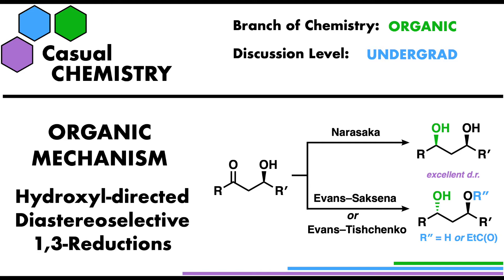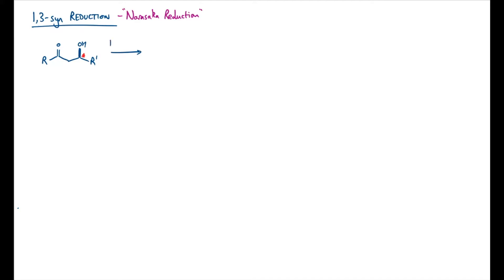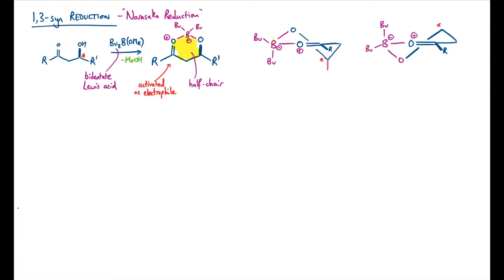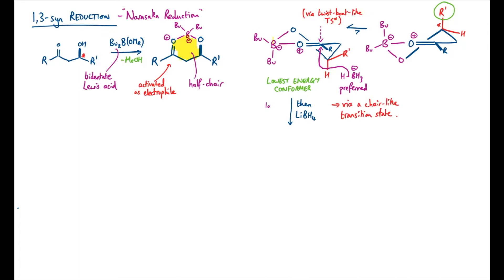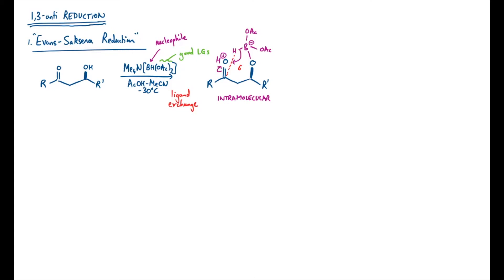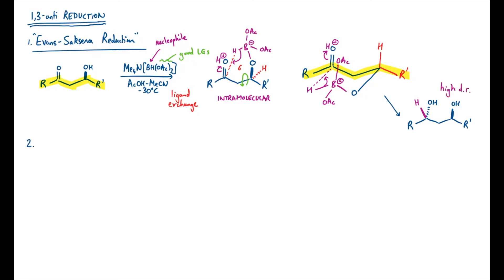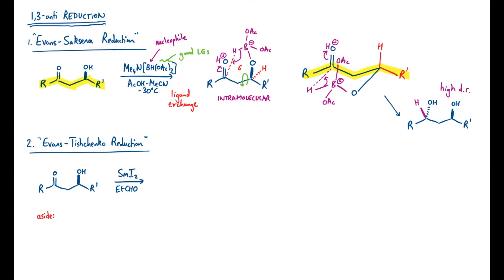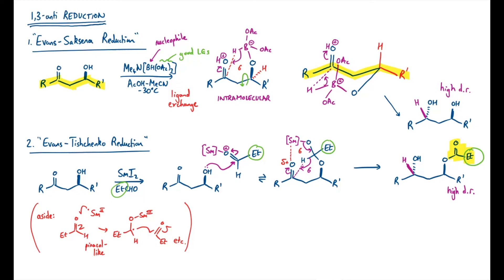Hydroxyl-directed 1,3 Reductions of Ketones - Organic Chemistry, Reaction Mechanism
Three named reactions in organic chemistry that are highly diastereoselective reductions of beta-hydroxyketones. This video discussed the synthetic chemistry aspects and the appropriate transition states for these kinetically controlled reactions.

In complex molecule total synthesis, especially in polyketide total synthesis, it is reasonably easy to set a hydroxyl stereocentre in a specific configuration using nucleophile/electrophile organic chemistry. A really powerful C-C bond forming reaction in this context is the diastereoselective and/or enantioselective aldol reaction of enolate equivalents using, for example, soft enolisation conditions with boron Lewis acids, amongst many other options. These aldol reactions tend to be super reliable for yielding products with high stereoselectivity, and particularly well for those containing stereogenic secondardy alcohols in beta postions relative to a carbonyl group.

The Narasaka reduction is a 1,3-syn diastereoselective reduction of a ketone which bears a hydroxyl group in the beta position. When you treat a beta-hydroxyketone with the bidentate Lewis acid Bu2BOMe, an activated complex forms that both activates the carbonyl group towards nucleophilic attack and ties the previously acyclic system into a cyclic six-membered ring intermediate. In its lowest energy conformation, this six-membered ring will exist as a half-chair with its biggest groups in pseudo-equatorial positions to minimise transannular steric strain. When an external hydride nucleophile, such as a borohydride (BH4-), attacks this half-chair based activated carbonyl (oxycarbenium ion) the lowest energy pathway (via the lowest energy transition state) will be the one going via a chair-like transition state, rather than the competing twist-boat-like transition state for the same lowest energy conformation. This preference will lead to high diastereoselectivity for the the 1,3-syn diol product. This is model is sometimes referred to as the Furst-Plattner rule.

The next part of the video describes two types of 1,3-anti diastereoselective reductions - the Evans-Saksena reduction and the Evans-Tishchenko reduction.

The Evans-Saksena reduction involves pre-coordination of an otherwise weak reducing agent, tetramethylammonium triacetoxyborohydride (Me4NBH(OAc)3), to the beta hydroxyl stereocentre, as the acetate groups act as good leaving groups. This coordination sets up an intramolecular reaction for hydride delivery that can occur with high levels of diastereoselectivity and modelled by a Zimmerman-Traxler transition state. Putting the larger alkyl groups into the pseudo-equatorial positions minimises 1,3-diaxial strain and means that the this conformation of transition state is the lowest in energy of the possible options.

The Evans-Tishchenko reduction uses a similar idea for nucleophile tethering and intramolecular hydride delivery as the Evans-Saksena reduction, but in this case when the 1,3-anti relationship is set up between the two oxygen bearing stereocentres, the initially directing one beta to the ketone ends up furnished with an ester. The diastereoselective reduction uses samaroium diiodide (SmI2) traditionally in the presence of propionaldehyde (propanal, EtCHO) to set up a bound acetal group with the samarium acting as a Lewis acid. The reaction is very highly diastereoselective as the samarium can further chelate to the ketone that is to be reduced and activate it as a Lewis acid via a highly-ordered 6,6-bicyclic structure.